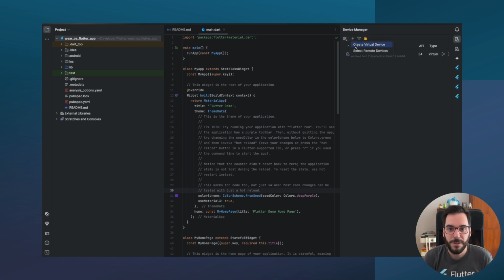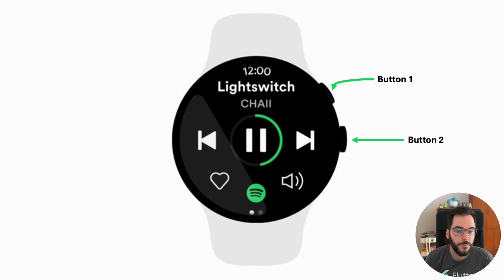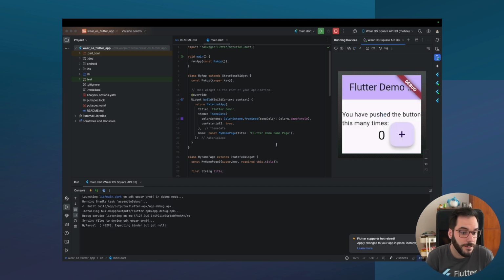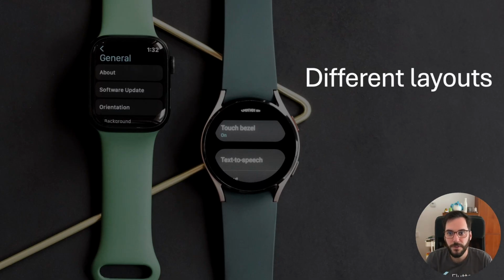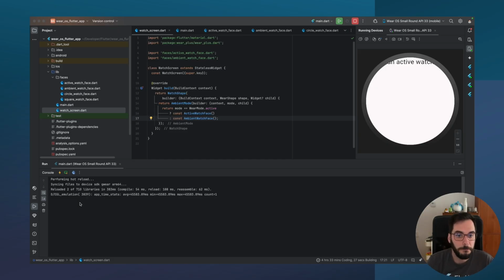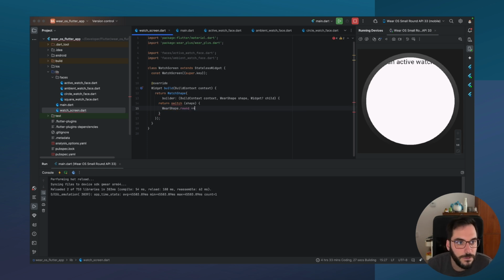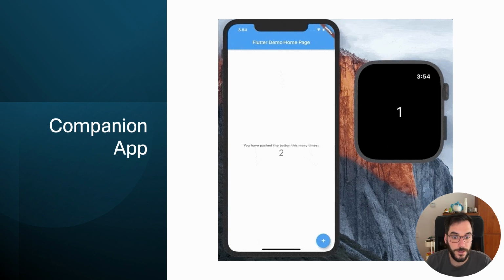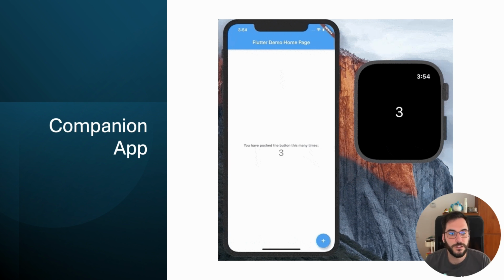Victor Carreras Jimenez: Flutter on smart watches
Wearables have become a frontier of innovation that integrates seamlessly into our daily lives. Come and discover Flutter's expertise in cross-platform app development and the possibilities of extending its reach to smartwatches.

My name is Victor Carreras, I am a seasoned mobile application developer with over six years of experience dedicated to creating innovative solutions on the Flutter, Android and iOS platforms.

Throughout my career, I have had the privilege of working on various projects, involving different market environments and technologies.

Currently, I work as a Mobile Architect for AXA Switzerland, where I leverage my experience to drive the development of robust, user-centric mobile applications. In this role, I play a key role in shaping the architectural vision, guiding teams towards best practices and ensuring seamless integration of front-end solutions.

Outside of the corporate environment, I am passionate about sharing knowledge and empowering other developers within the community, which is why I currently maintain a blog on mobile application development. In addition to being an active contributor to Google communities, I act as a mentor on Flutter, offering guidance and support to aspiring developers on their journey. In addition, I have had the privilege of participating as a speaker at various events, where I share my knowledge, experiences and best practices gained throughout my years in the industry.

Outside of the corporate environment, I enjoy writing on my personal blog, where I delve into topics ranging from emerging technologies to trends and trends in the industry.